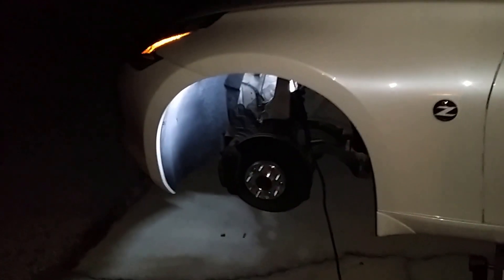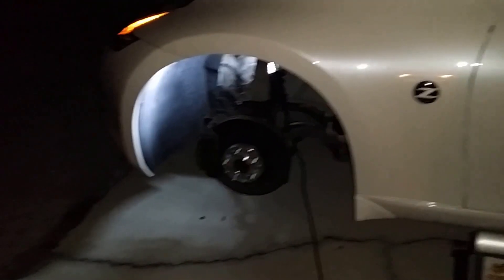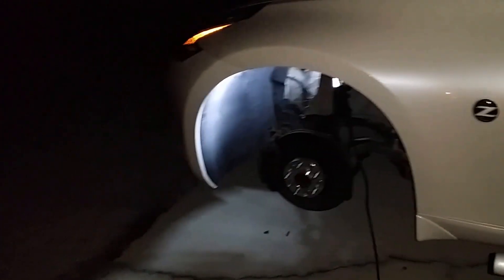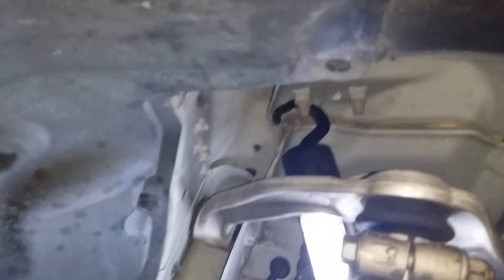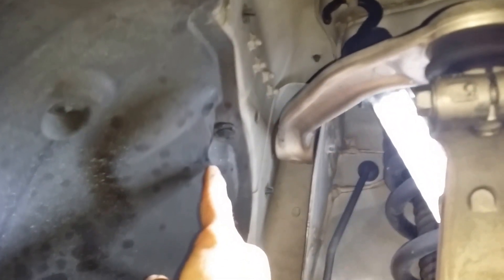How to Remove the Fender Well Plastic on a Nissan 370Z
A member of the370z.com had a question about how to do this so that he could switch out the bulbs in his headlight assembly, so I made a little video clip instead of trying to type out clear instructions. If you guys have any other questions about how to do something with the 370Z, type it in the comments section and I'll do my best to answer it!